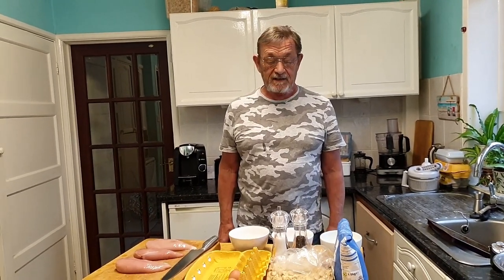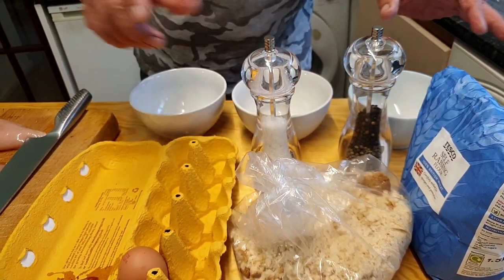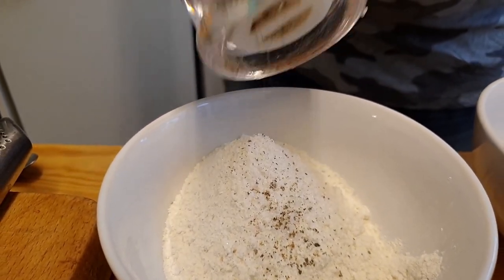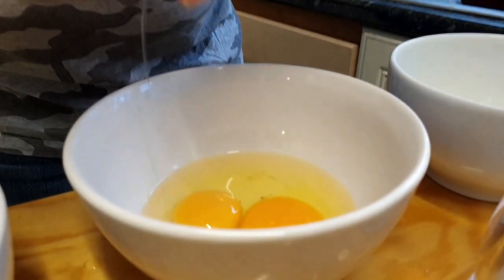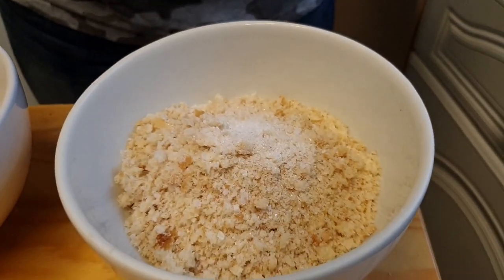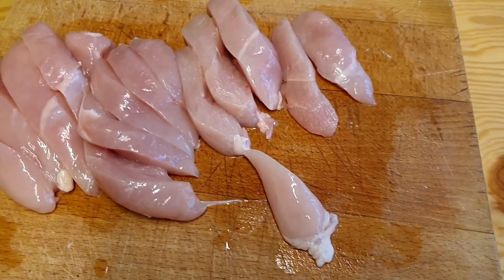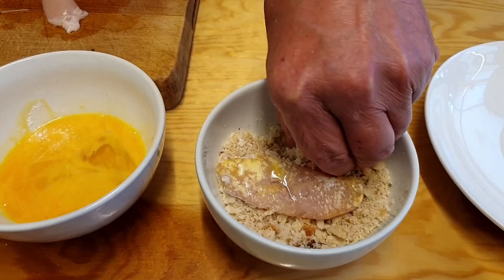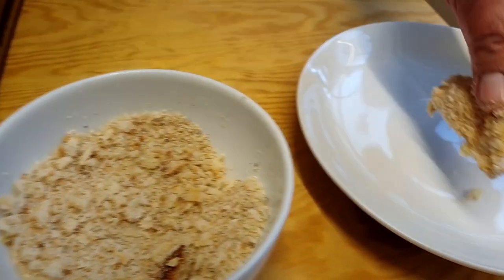Chicken Goujons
Chicken Goujons, easy to make crispy, crunchy and tasty Chicken goujons try these for
   yourself and I am sure that you will love em !!